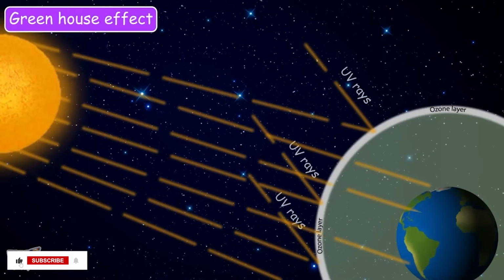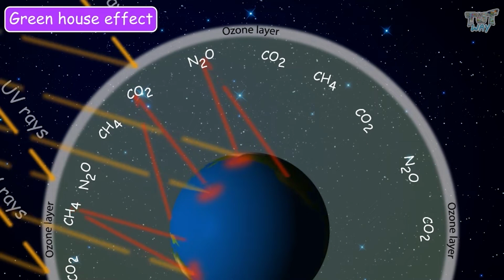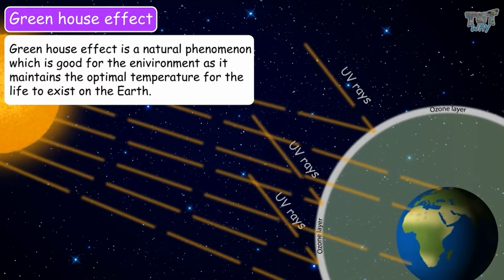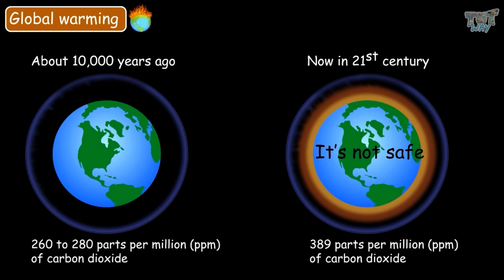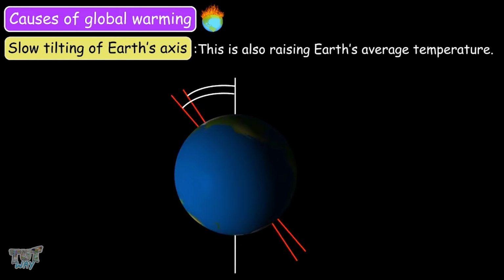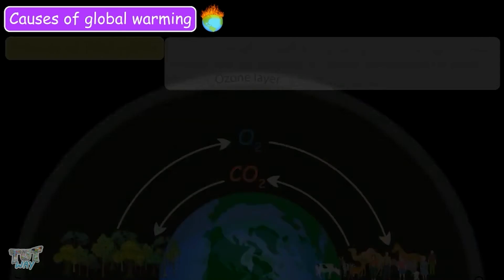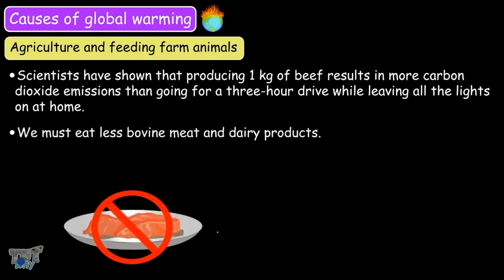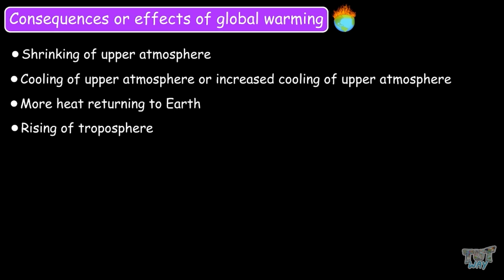Greenhouse Effect | Global Warming | Causes & Effects of Global Warming | Environmental Science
Greenhouse Effect | Global Warming And Greenhouse Effect | Causes & Effects of Global Warming | Environmental Science
This educational video explains about “Global Warming”. This will help them a lot in their daily routine.
Greenhouse Effect
Global Warming And Greenhouse Effect
Causes & Effects of Global Warming
Environmental Science